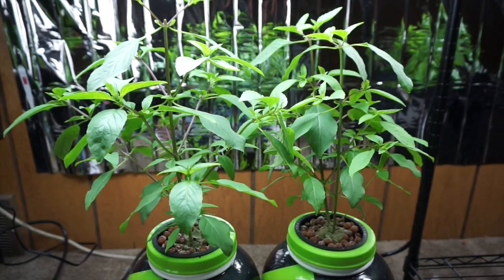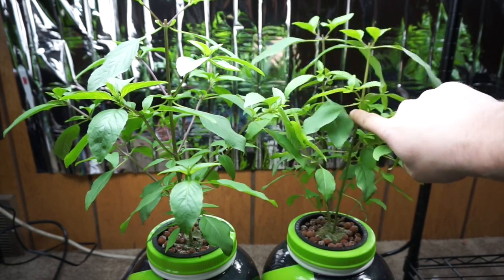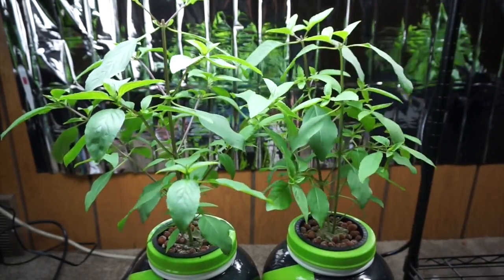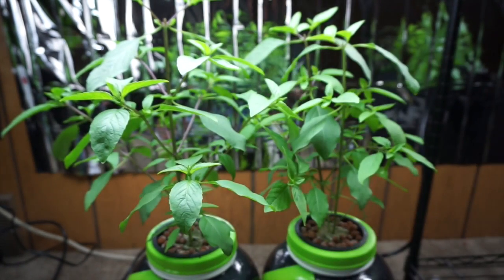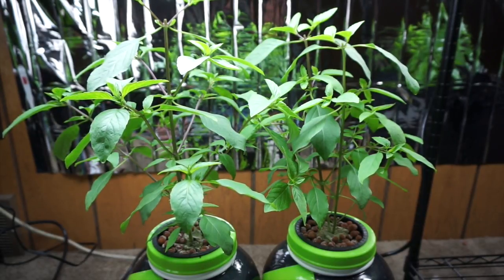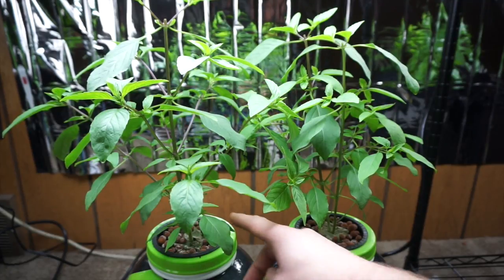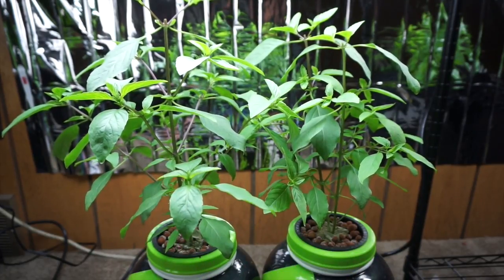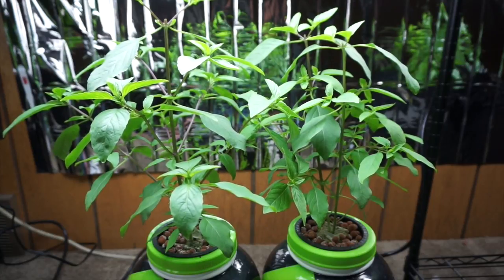Homemade Hydroponics System | Kratky Sweet Thai Basil Grow Part #2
This is the 2nd video in a series where we cover how to grow Sweet Thai Basilin a homemade Kratky Hydroponic system.  Every 7-14 days, we will do an update on how the basil is coming along.  We will also cover pH, nutrients, water changes, and lighting used indoors.
As always, follow along and do not hesitate to ask any question along the way! Grow your own food. This is a great system for beginners to hydroponics.

If you have questions about your grow, product reviews, grow logs, recipes, etc. post in the forum. The more topics we can get going the better of a resource will be for Homemade Hydroponic growers and Homemade Wine Makers!

Urban-Hydroponics Pepper Fertilizer

New Earth Hydroponics